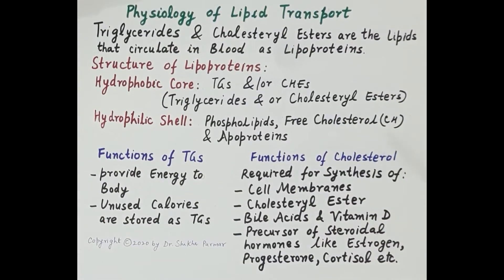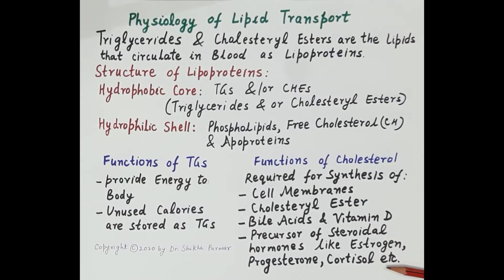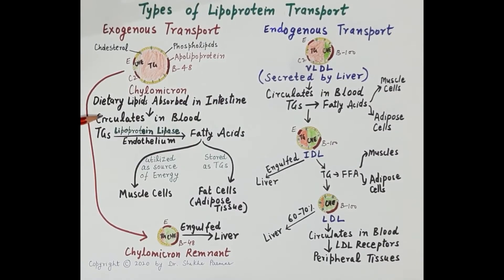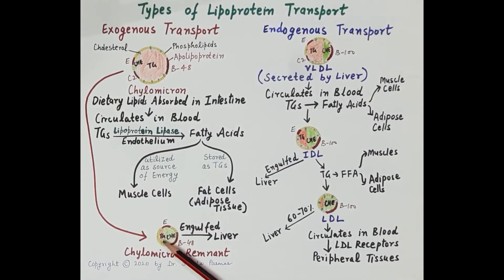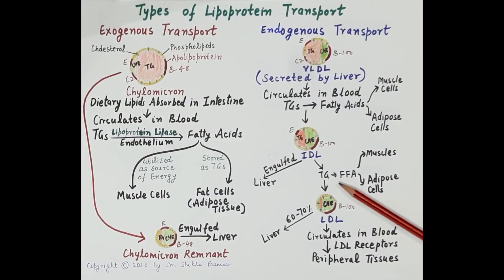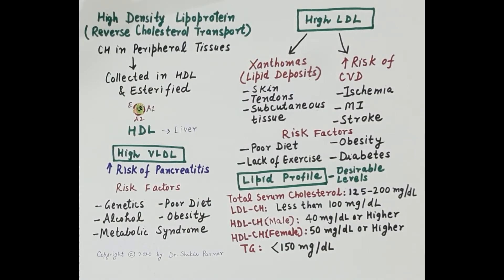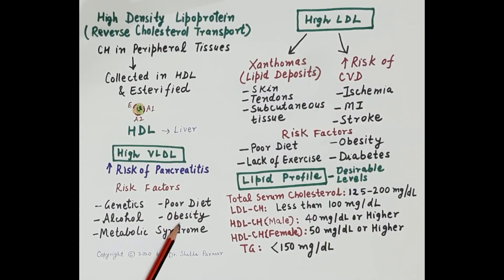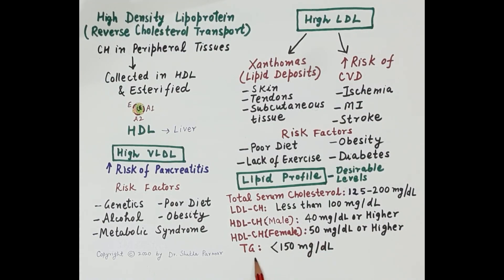Physiology of Lipid Transport | Dr. Shikha Parmar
Physiology of Lipid Transport by Dr. Shikha Parmar

Brief :
Intestinal lipid transport is coordinated through pathways that facilitate uptake and metabolic channeling of fatty acids, monoglycerides, lipovitamins, and sterols into complex lipid for temporary storage and systemic delivery.